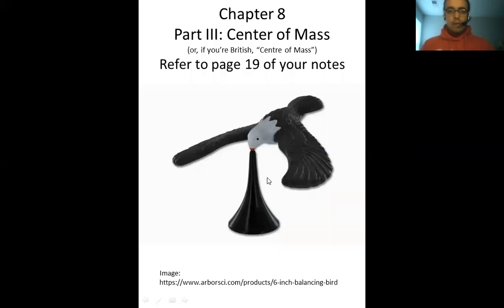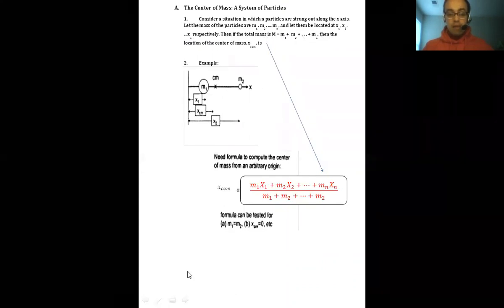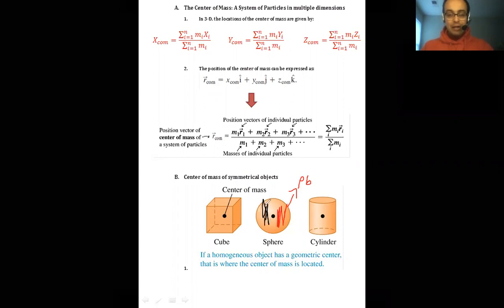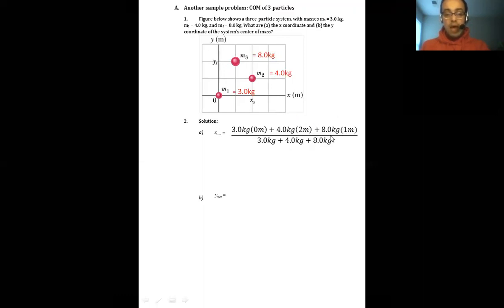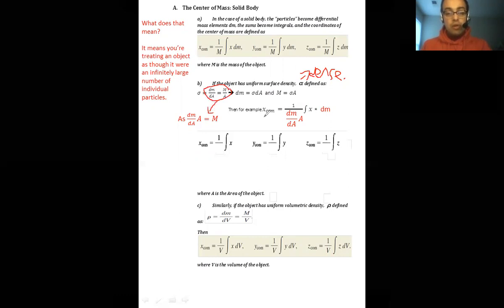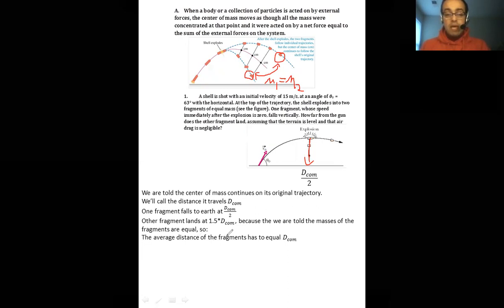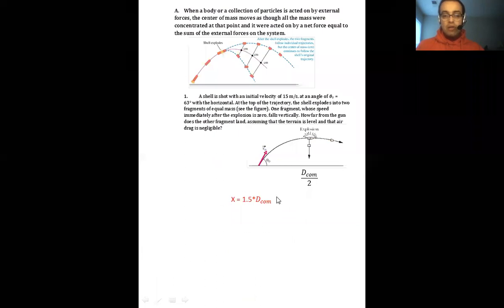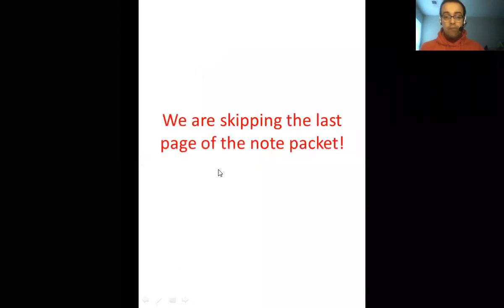Chapter 8 part 3: Center of Mass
In this video (part 3 of 3), I will discuss center of mass.

I am using notes developed by Prof. Timothy J. Shivok.